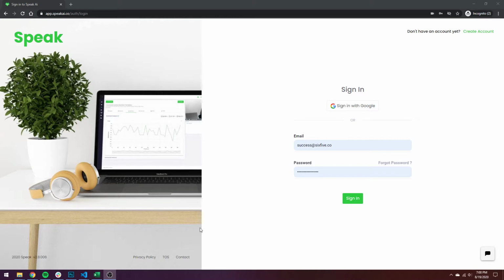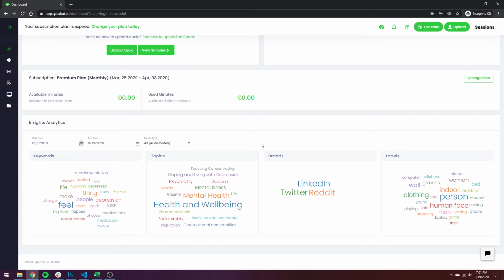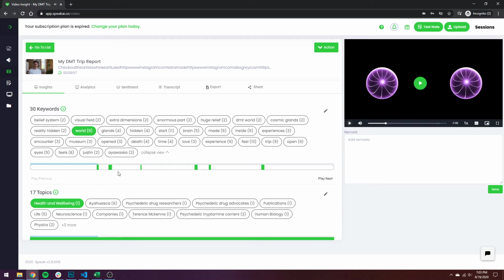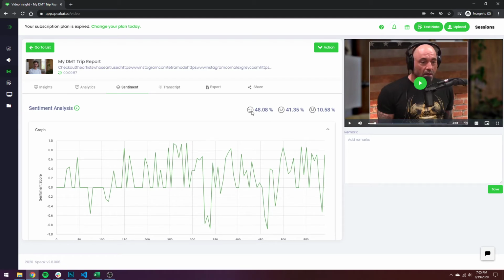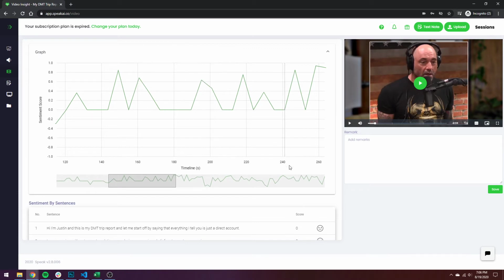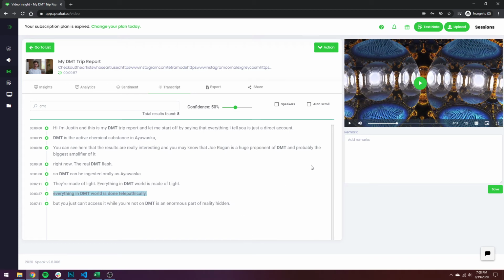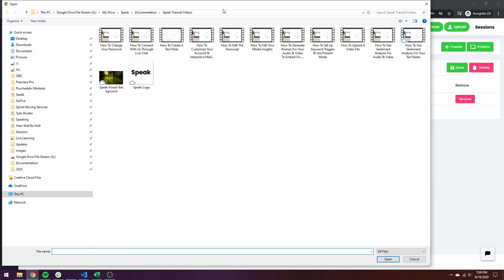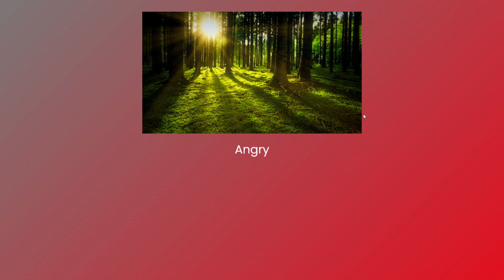How To Use Speak For Psychedelic Therapy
In this video, Tyler shows you how you can use Speak for mental health and psychedelic therapy by capturing intention-setting, sessions, integrations and more. He also shares his larger vision, the methodology and history behind it, and what the future may look like. Speak Ai's transcription and natural language processing platform empowers over 4,000 individuals and teams from more than 75 countries.

We work with amazing research, marketing, media and healthcare organizations like IEEE, Salesforce, Queen's University, Third Door Media, Ryerson University, London Health Sciences Foundation and more.

Our work has been featured in Bay Street, Yahoo Finance, Benzinga, and Invest in Ontario.

𝗖𝗿𝗲𝗮𝘁𝗲 𝗔 𝗣𝗲𝗿𝘀𝗼𝗻𝗮𝗹𝗶𝘇𝗲𝗱 𝗣𝗹𝗮𝗻